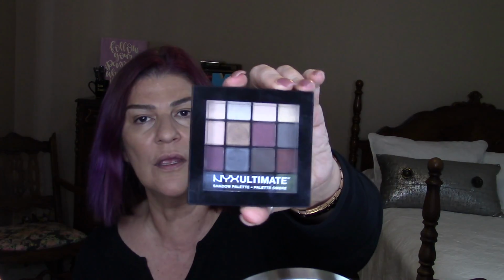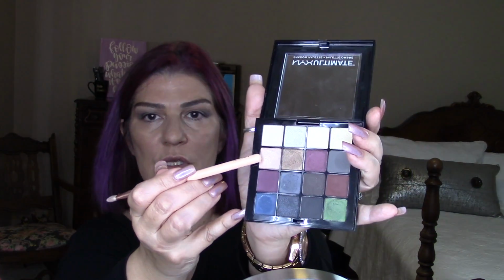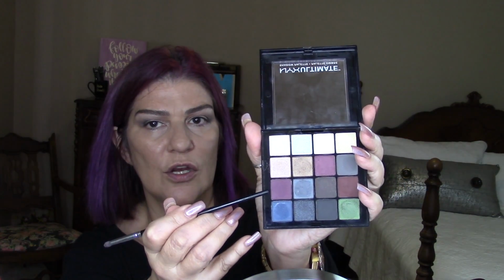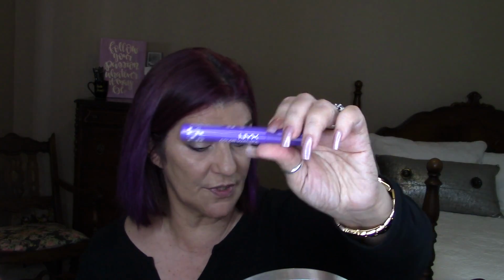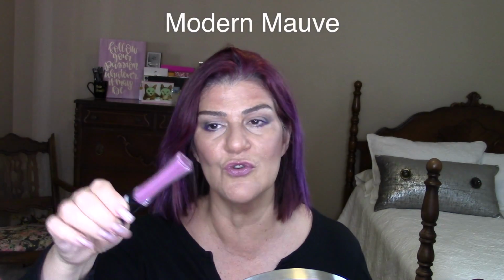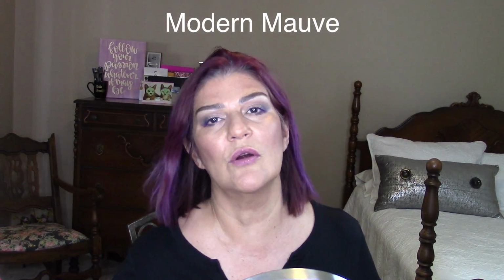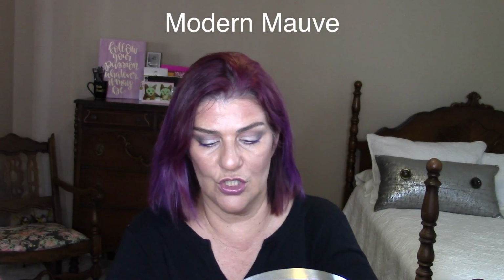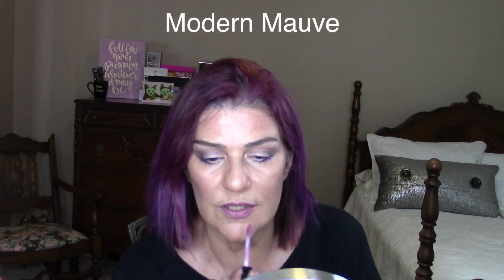EASY FULL FACE TUTORIAL | ALL DRUGSTORE PRODUCTS| FOR MATURE BEAUTIES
Full face tutorial using all drugstore products. GRWM for mature beauties!

Hello Everyone!
Thank you for visiting and watching my full face tutorial. Today  I create an easy look using all drugstore products. This is a perfect everyday look for mature beauties!

xoxo💋
Marlene

💜If you love art, stop by my brother's art gallery in Miami!

📧Send Me A Postcard
Fab and Glam Over 50
125 E Merritt Island Causeway

🌹Products Used🌹
💜Foundation: Maybelline SuperStay Better Than Skin in Tan

💜Concealer:  L'ORÉAL True Match Super Blendable Concealer in
Light/Medium Neutral

💜Eyes: NYX COSMETICS Smokey & Highlight Ultimate Shadow Palette

💜Lips: L'ORÉAL Infallible 8HR Pro Gloss in Modern Mauve:

💜Lips: Milani Color Statement Lipstick in Rose Femme:

💜Blush: NYX COSMETICS Ombre Blush in Mauve Me

💜Bronzer: E.L.F. COSMETICS Online Only Contouring Blush & Bronzing Powder in Turks & Caicos

💜Brows: L'ORÉAL Brow Stylist Definer in Brunette

💜Brows: Nyx Cosmetics Control Freak Eyebrow Gel

I purchased all products with my own money. I would never accept any money/products in return for a positive review. All opinions are 100% my own. I will always be honest with you.